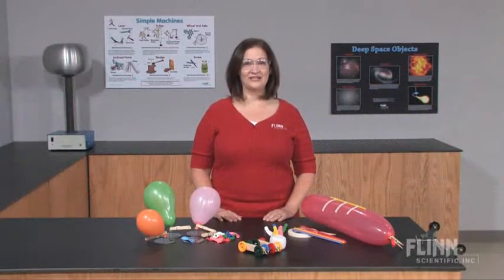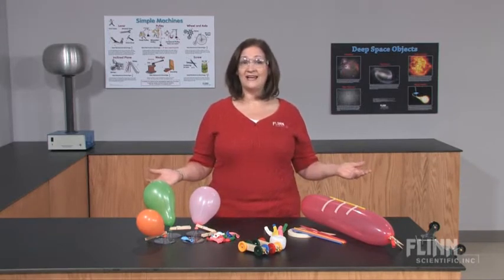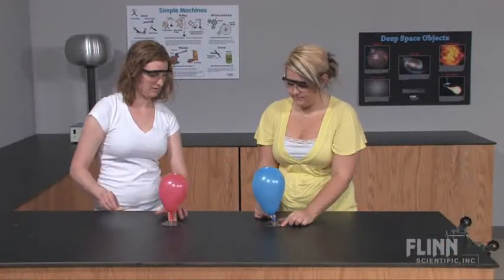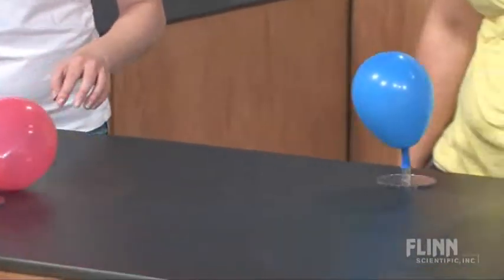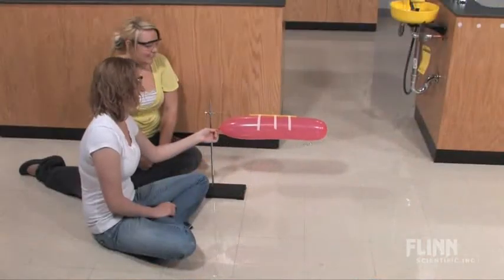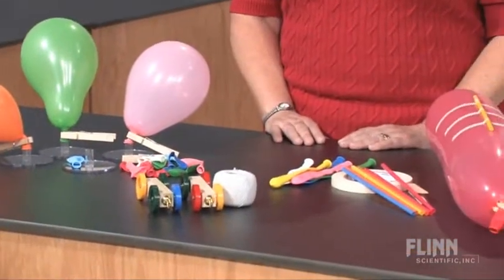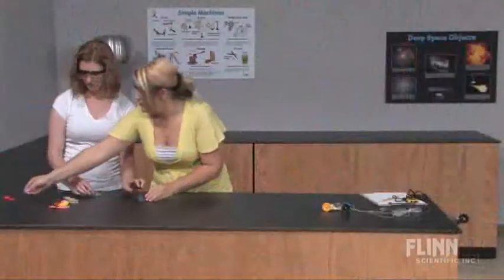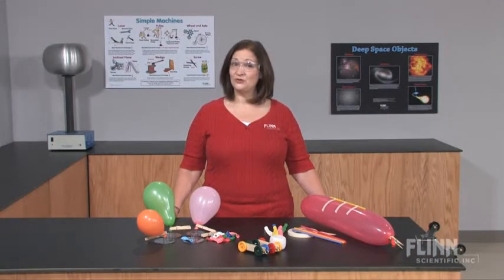Newton's Laws Activity-Stations Kit - Flinn Scientific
Watch as the Flinn Scientific Staff demonstrates the "Newton's Laws Activity Stations Kit." To view more "See it in Action" product videos by Flinn Scientific visit us